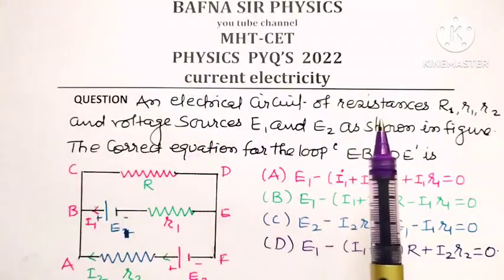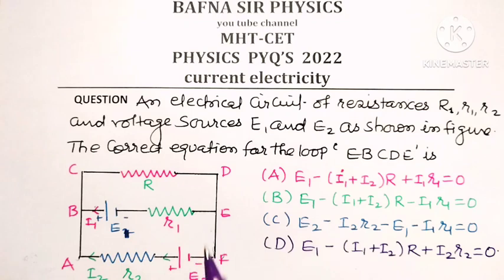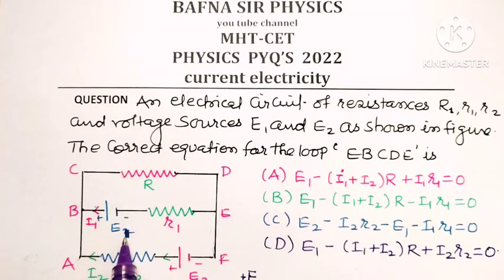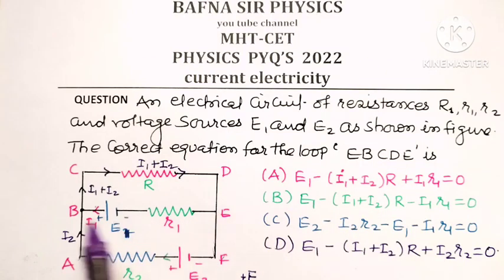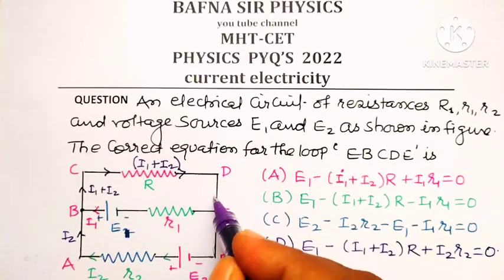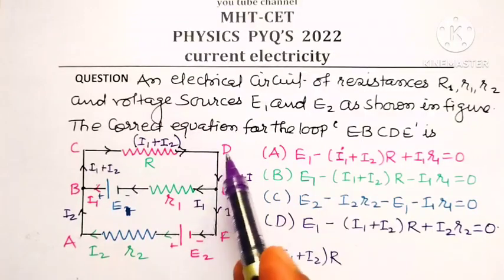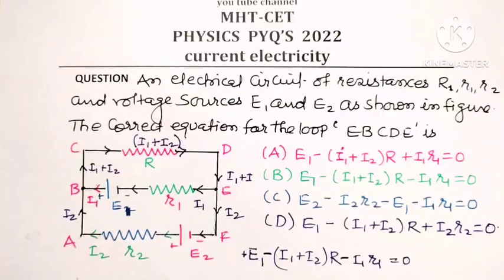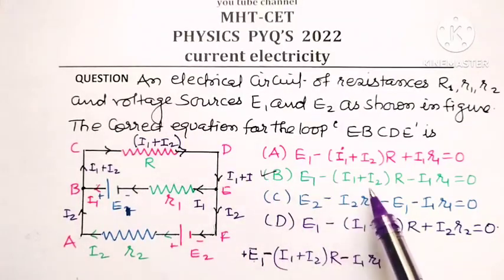MHT CET PHYSICS MCQ\ PYQ 2022\ CURRENT ELECTRICITY\ BAFNA SIR PHYSICS